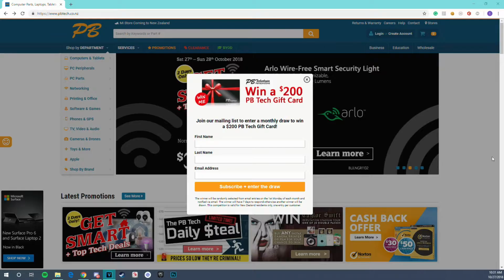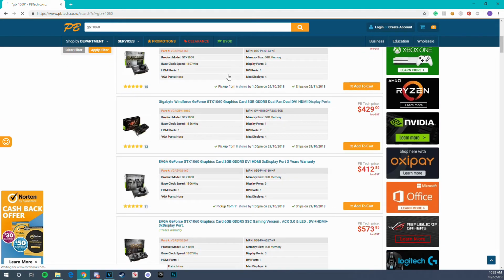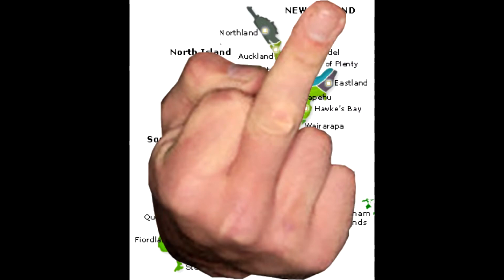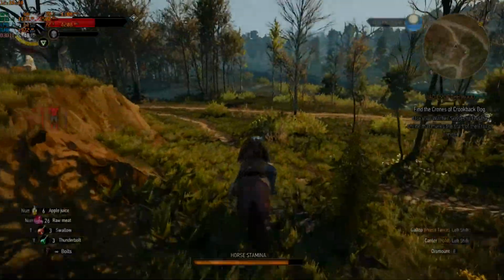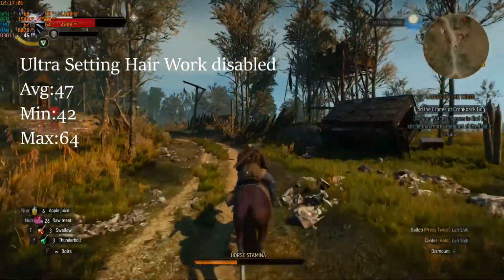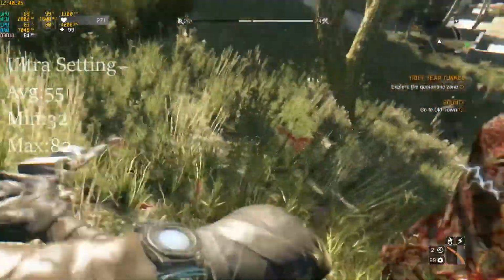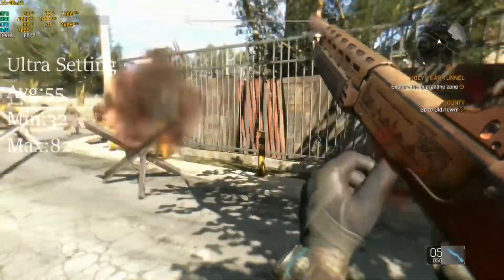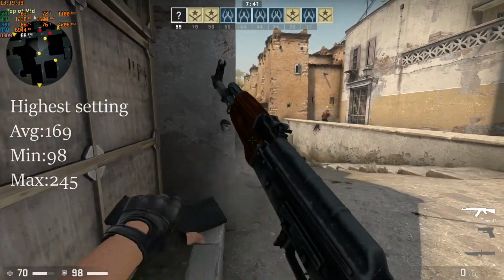GTX1060 Performance for 70 Dollars!!!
How to get gtx1060 3gb edition's performance for 70 dollars USD by getting a cheap r9 280x graphics card